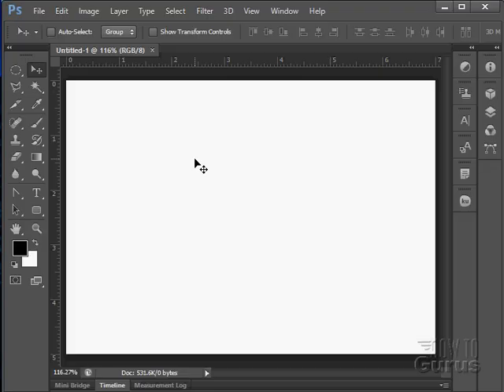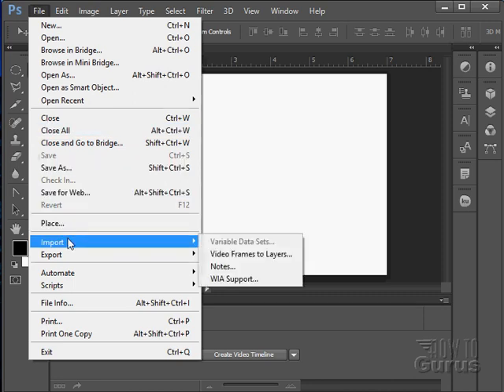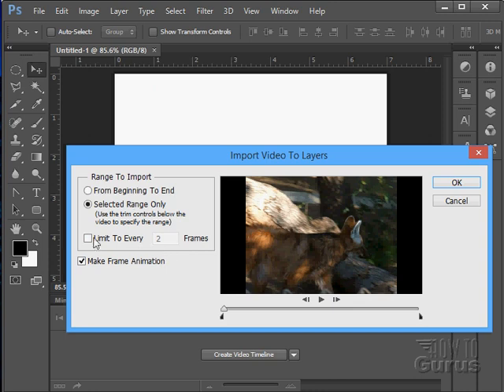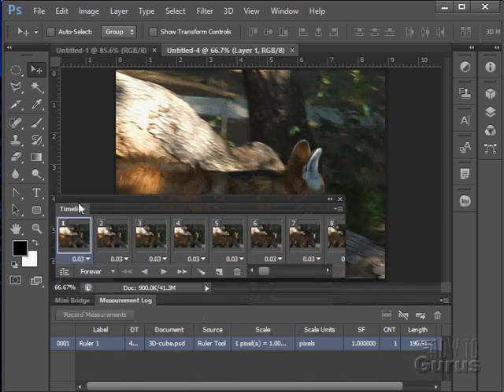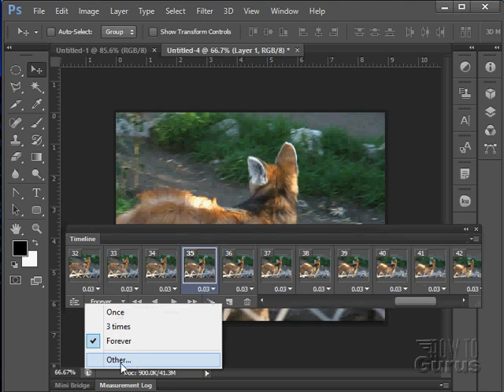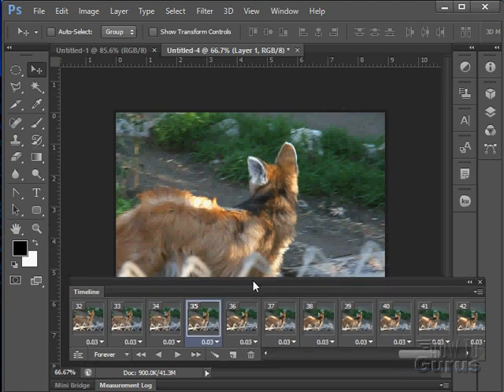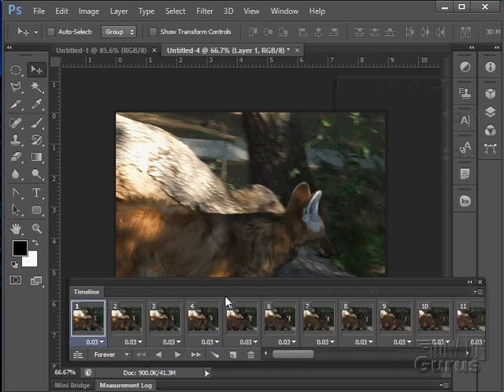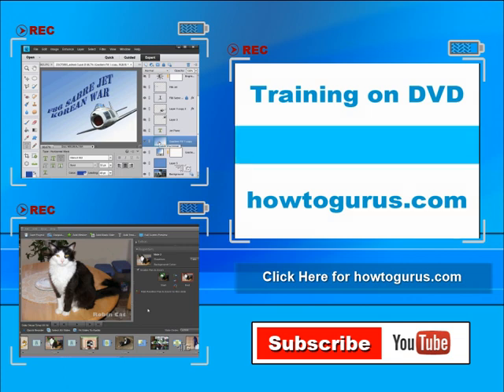Photoshop Video Editing How to Import Video Photoshop - CS5 CS6 CC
Photoshop Video Editing - Importing Video into Photoshop. In this tutorial I show you how to import video into Photoshop for video editing purposes.

Here is my My Equipment and Wish List

Corsair Dark Core RGB Pro Mouse My most favorite mouse ever
Corsair Vengeance a7200 Computer This is on my wish list
Acer KG271U bmiippx 27" Monitor Right now I use a 19" Acer
Gtracing Gaming Chair I really need this chair, this Summer for sure
JBL Quantum 300 Headphones For gaming and video editing
Blue Yeti USB Mic Good all around podcast mic
Microsoft Ergonomic Keyboard My keyboard for typing
Logitech C925-e Webcam Just works well
Canon EOS REBEL T7 DSLR Camera I also have a Nikon
Sony - HDRCX405 HD Camcorder Good basic camcorder
Wacom DTK1660K0A Tablet This one is on my wish list

social networks.